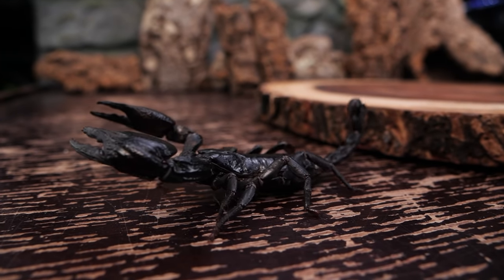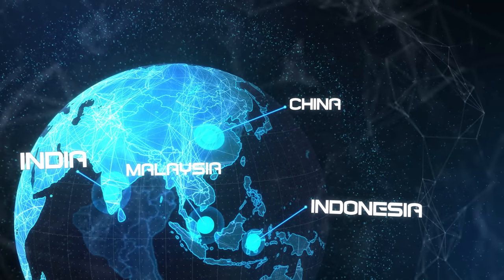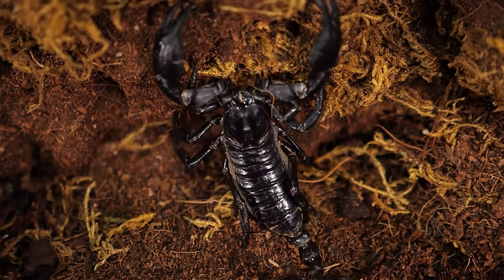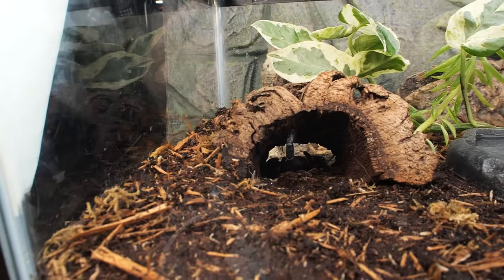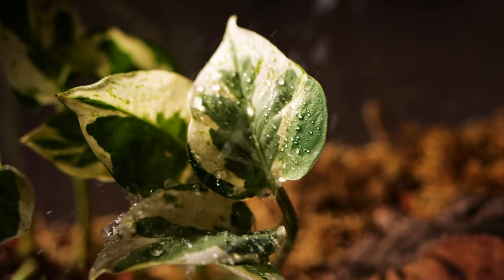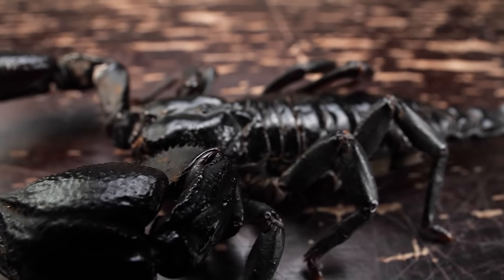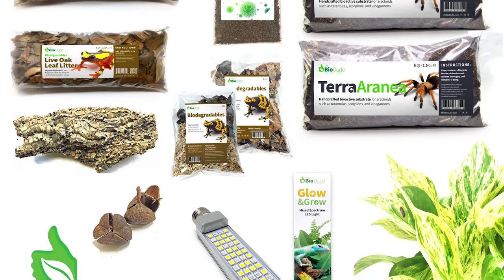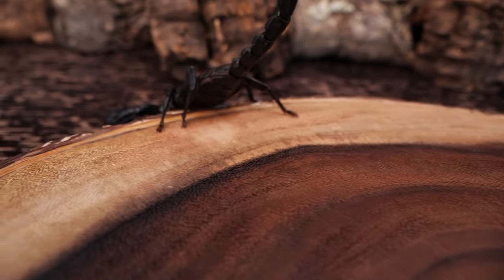How To Keep the Asian Forest Scorpion Heterometrus Species Care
This week I tell you all about how I care for, set up, and feed my Asian Forest Scorpion. Whether you have a Heterometrus spinifer, Heterometrus petersii, Heterometrus silenus or Heterometrus longimanus...the care and husbandry for this scorpion is identical.

Please send any letters or packages to:
Richard Stewart
47 Washington Ave
Ste. 245

00:00 Intro
01:04 Location, Environment, Behavior
01:30 Difference between Emperor and Asian Forest
02:20 Temperament
02:37 Communal
03:12 Enclosures and Husbandry
05:22 Feeding
05:58 Bioactive
06:50 Substrates
07:53 Overview
08:08 Experiences and Opinions
08:40 Outro